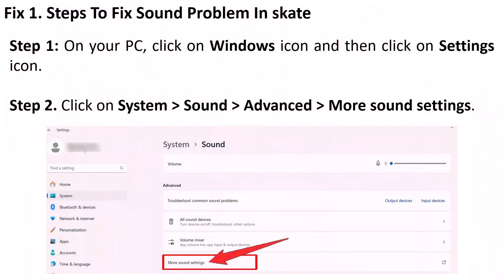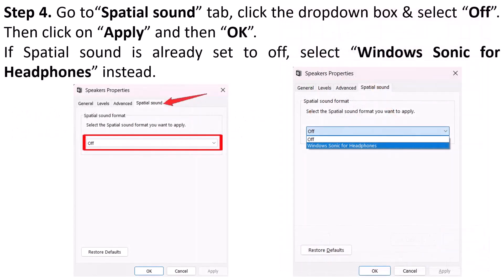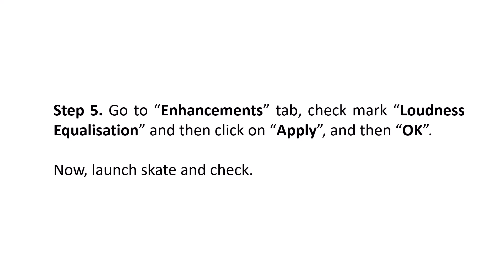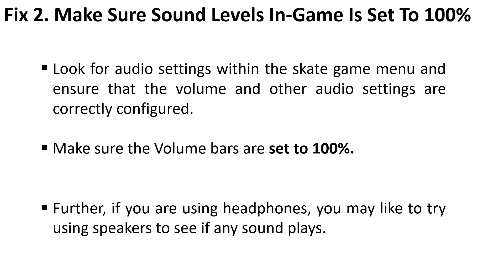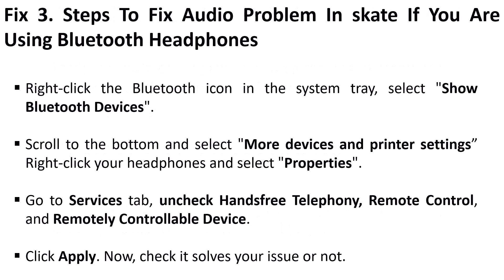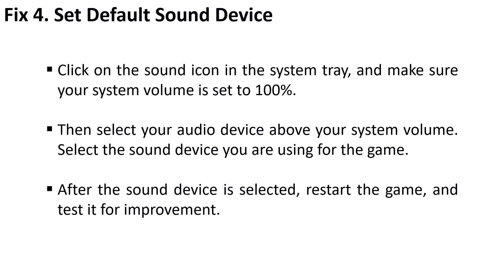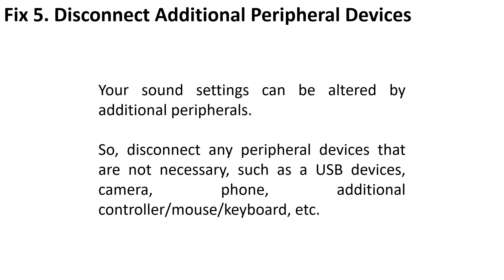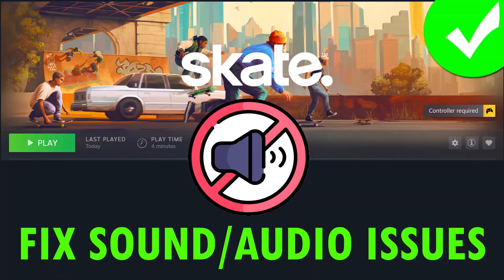How To Fix Sound or Audio Issues In skate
In This Video Guide, You Will Learn How To Fix Sound or Audio Not Working In skate. How To Fix The Sound Problem/Issue In skate. How to fix no sound bug in skate. skate: Fix Audio/Sound Not Working, Fix Crackling Muffled & Popping Audio in skate On PC,How to Fix No Sound/Audio in skate,Fix muffled Audio/Sound Issue With skate Game On PC,Fix skate choppy audio bug,Fix skate audio stutter,Fix skate Audio glitch.

I Hope any one of the fixes mentioned in the video would help you to solve Sound or Audio Issues In skate.